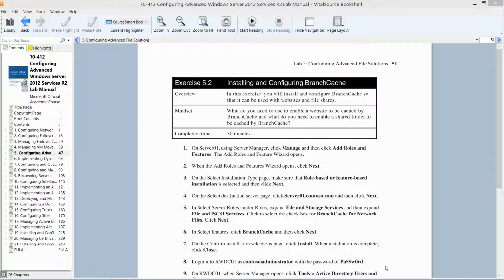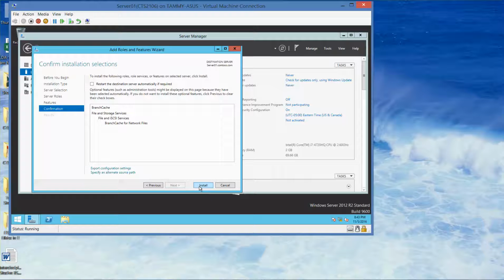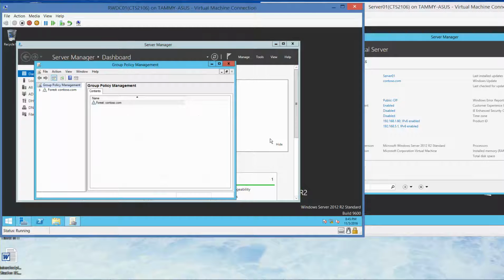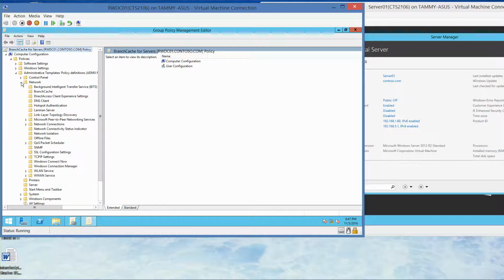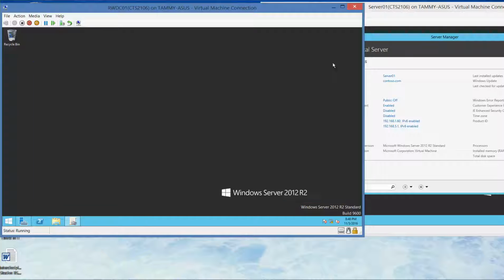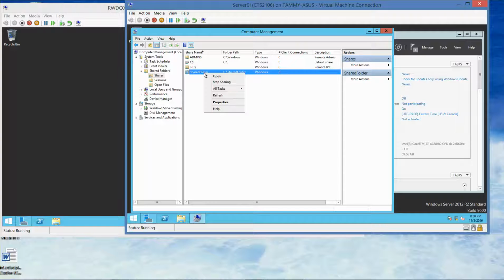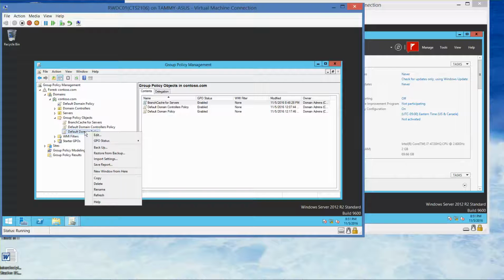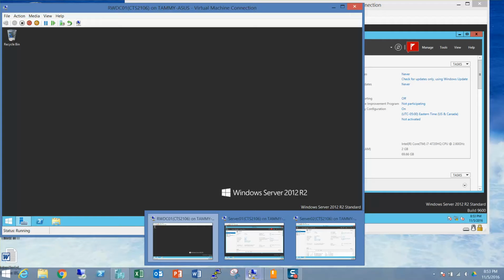70 412 Lab 5 Exercise 5 2 Installing and Configuring BranchCache